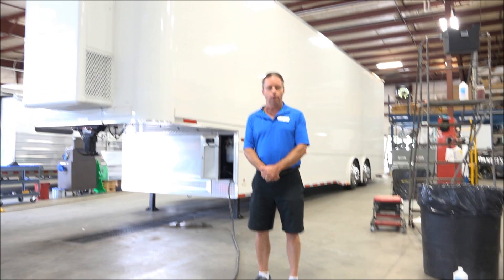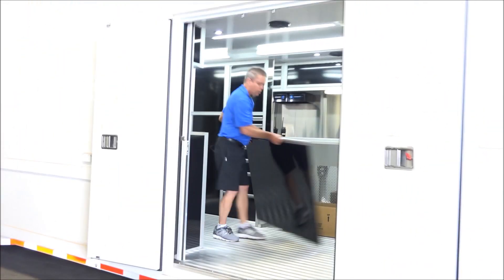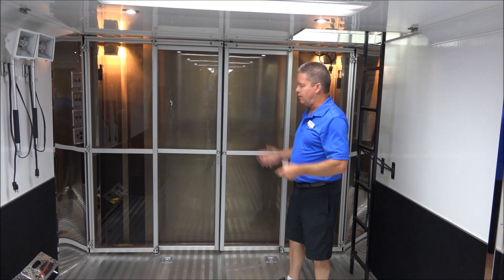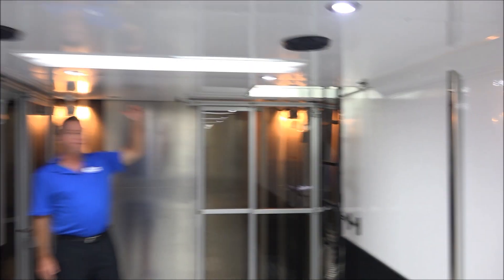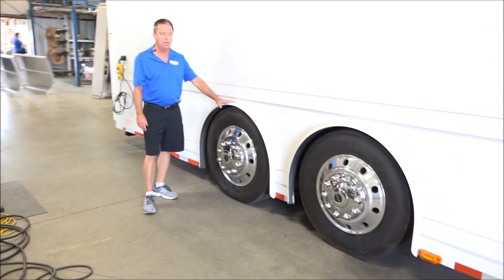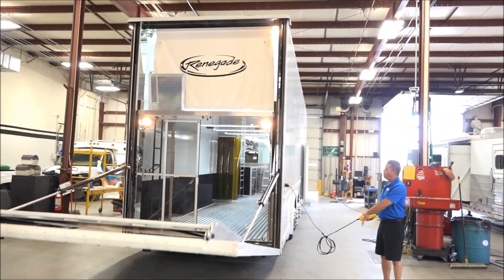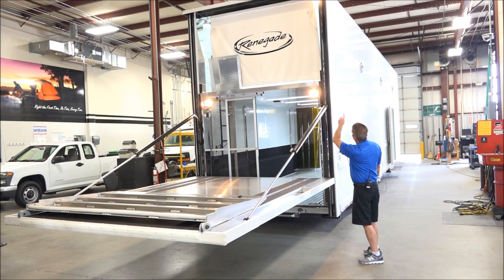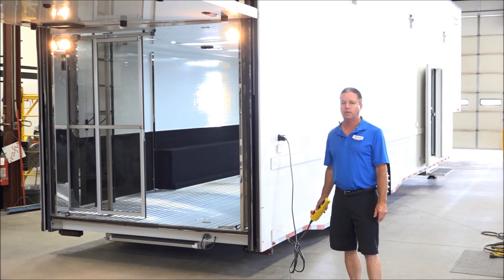Stacker Car Hauler Video Walkthrough – 2015 Renegade 40LGX Stacker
Mark Boger, sales professional at Trailers of the East Coast provides a video overview of the Renegade 40-foot Lift-Gate Stacker Car Hauler Trailer, the Renegade IT40LGX.
This Renegade stacker car hauler has a 40 foot interior length and a true 100 inch interior width with FRP walls.  With a hydraulic lift-gate, Aluminum flooring, interior and exterior lighting and two 14,000# axles, this stacker can carry 2 cars up top and a full complement of supplies for race weekend with custom cabinetry throughout and plenty of storage.
Double sliding glass doors on the curb-side and the rear of the trailer provide an extra level of security at the track while maintaining a comfortable environment inside the trailer.